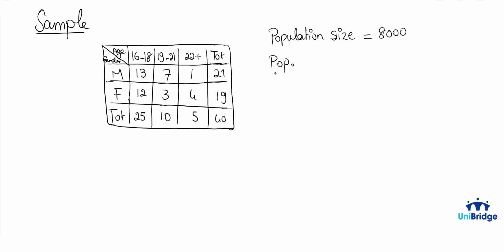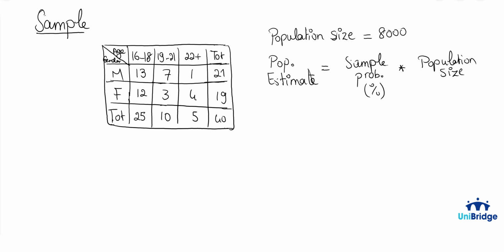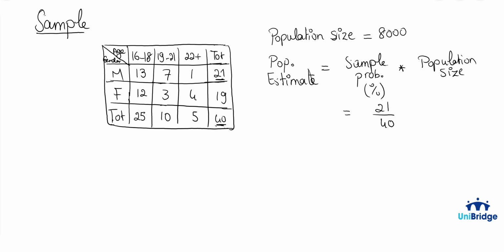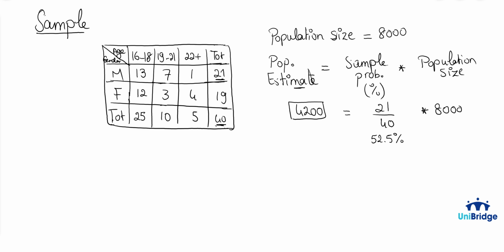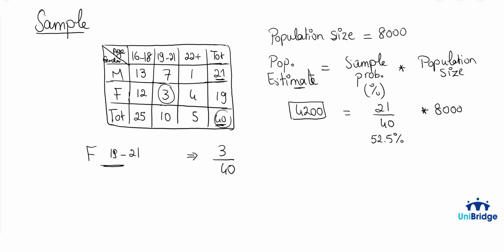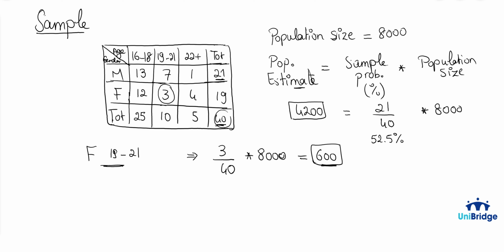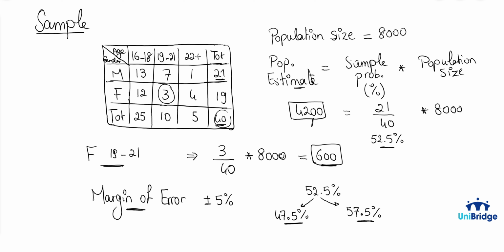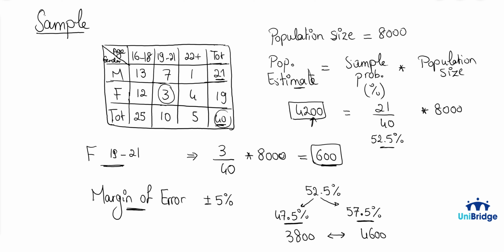Explaining Data Analysis - Sample Analysis for SAT (Part 2)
The second part of a simple explanation of Sample Analysis for SAT.